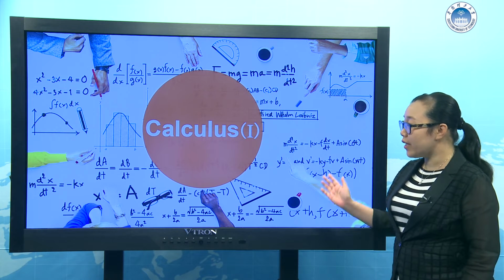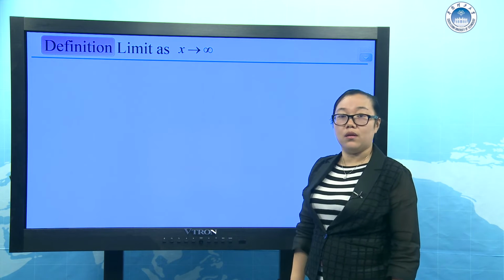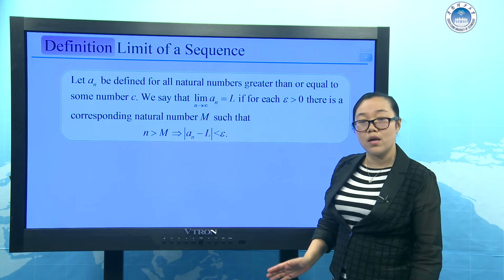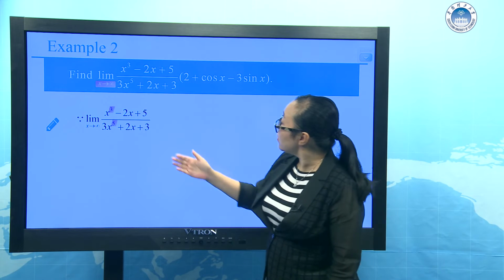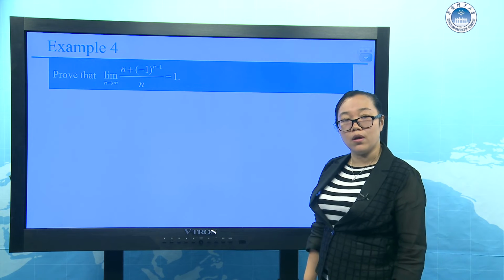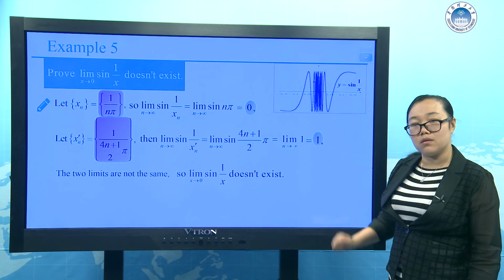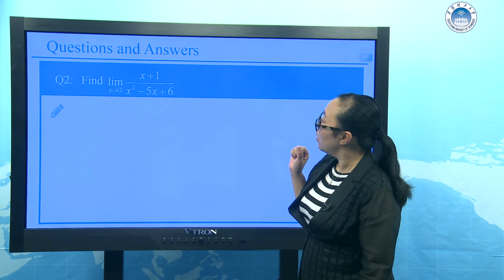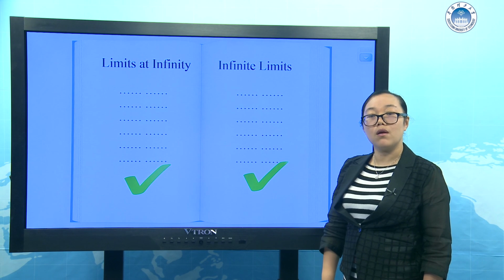1 5 Limits at Infinity, Infinite Limits